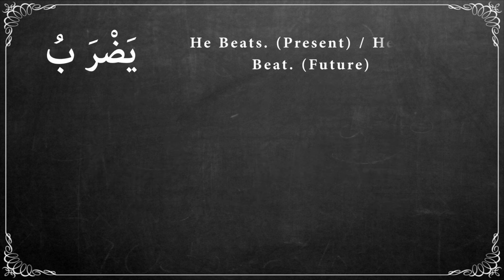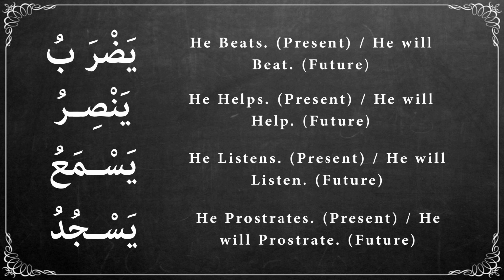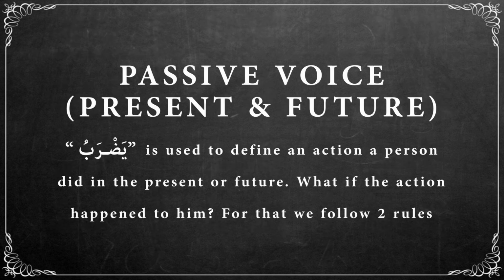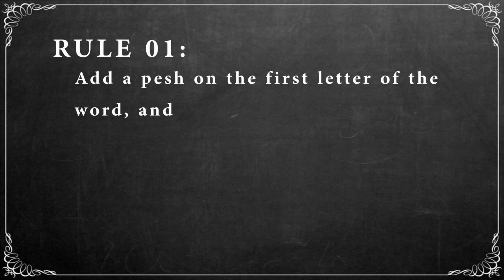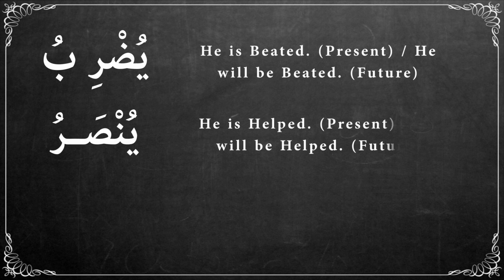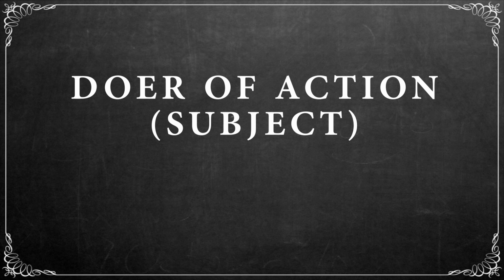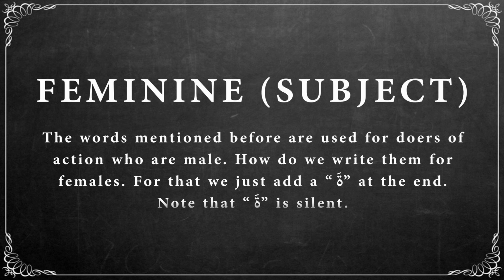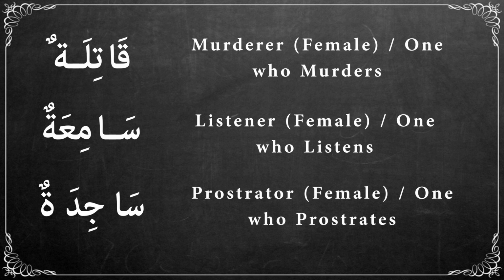Tafseer-e-Quran | Lecture #02 | Learn Quran in its own Language (Arabic)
Learn Arabic Language in the most simplest way to learn Quran. This for people who want to learn Quran in its own language (i.e. Arabic). Inshallah with this course everyone can learn Arabic grammer and understand the Holy Quran with this course.

Arabic Language is considered to be one of the most difficult languages to learn. Therefore, we will teach it as easily as possible so that everyone can understand. We have set days for every topic. Every day you will be taught some part of Arabic Grammar.

What you have to do :

You just have to learn these topic and practice them consistently. Practice everything we teach you.

First ten lectures are of Arabic Grammar
Next six lectures are of Arabic Vocabulary
Then comes translation and Tafseer of Quranic Verses for you to learn, practice and remember.

Note: All of these three are important so don't miss any lecture. The Arabic grammar taught here is enough to understand the Holy Quran.

I have received significant help on different aspects of this work from :

- Mufti Tariq Masood
- Abdul Azeez Abdul Raheem
- Tabina Tahseen
- Dr M.A. Mohiuddin
- Mr M. Na'eemuddin
- Mr M. Abdul Bari

"We apologize for uploading the lecture a little late due to some difficulties, hope you like it and understand it."